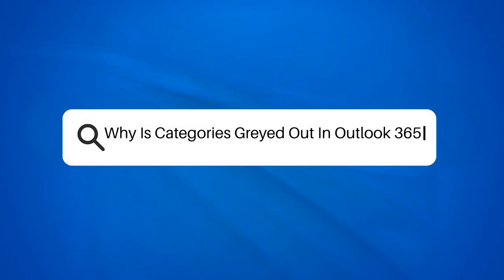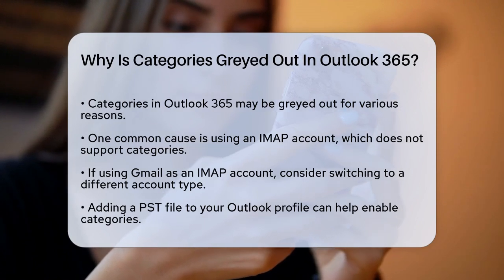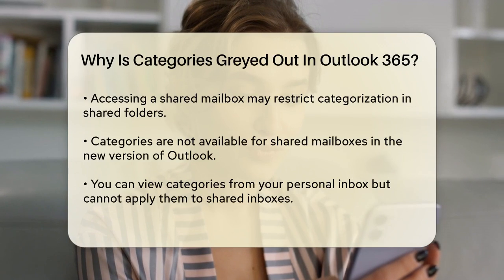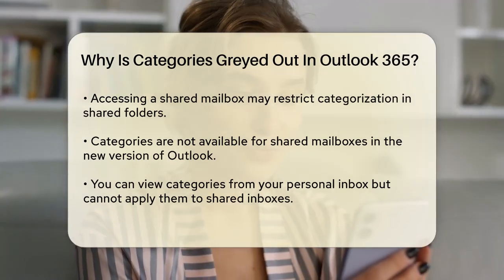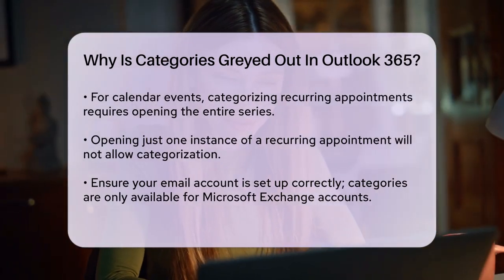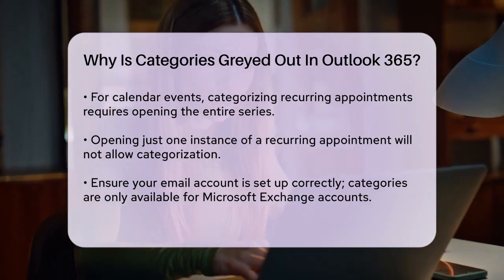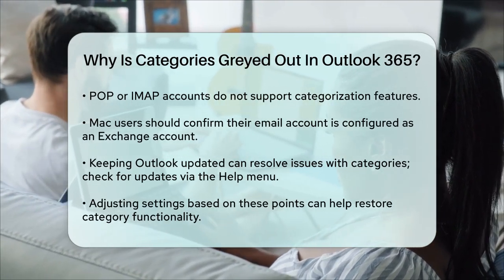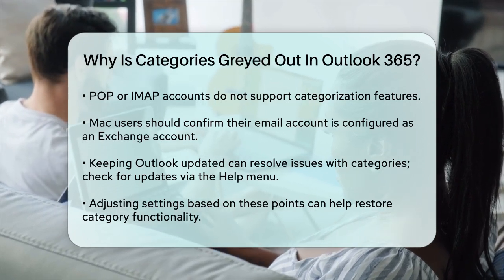Why Is Categories Greyed Out In Outlook 365? - TheEmailToolbox.com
Why Is Categories Greyed Out In Outlook 365? Are you having trouble with the categories feature in Outlook 365? This video is designed to help you understand the reasons why you might be experiencing issues with categorizing your emails and calendar events. We'll guide you through several common scenarios that could lead to the categories option being greyed out.

From the type of email account you're using to how you access shared mailboxes, there are multiple factors that can affect your ability to use categories in Outlook. We'll also cover specific situations involving recurring appointments in your calendar, which can complicate the categorization process. If you're using a Mac, we’ll touch on the importance of having your email account set up correctly to ensure full functionality.

Additionally, we’ll provide tips on keeping your Outlook application up to date, which can often resolve various issues. Whether you're a casual user or someone who relies heavily on Outlook for organization, this video will equip you with the knowledge to troubleshoot and resolve your categorization issues effectively.